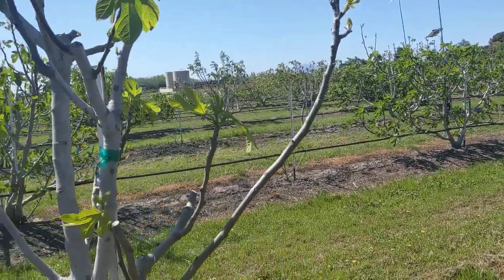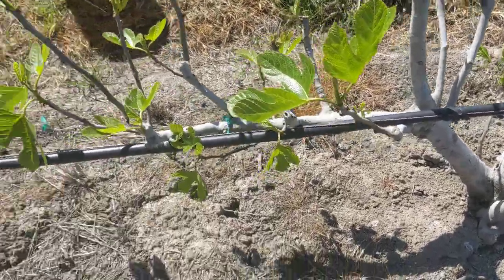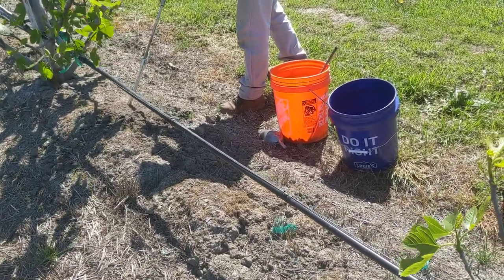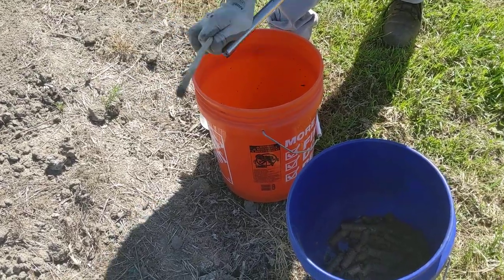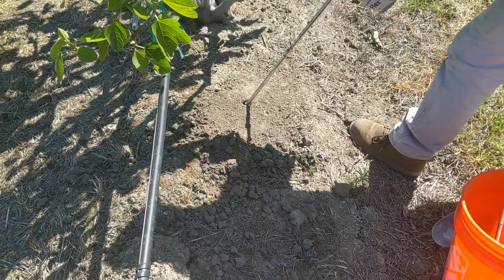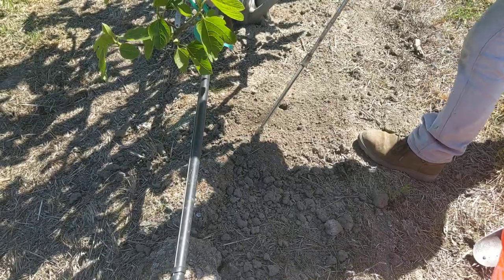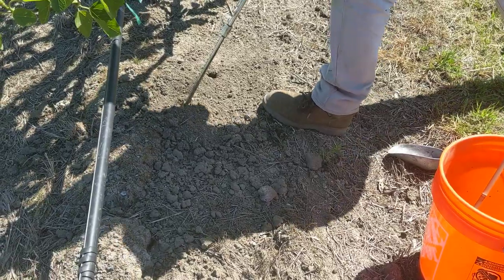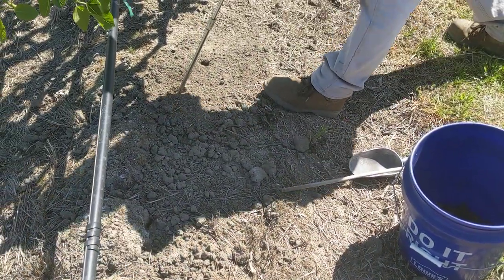Figaholics Soil Sampling April 1, 2020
Spring is a great time to have soil testing done for in-ground trees to help set a fertilization schedule for the growing season.  To get an idea of any underlying problems (pun intended), included sampling at a 18-36" depth as well as 0-18" depth where most feeder roots are located.  If salts are present at lower depths these can rise to the root zone depths as soil moisture is depleted by roots in-between irrigations.

In a week or so we should get comprehensive soil analysis results and probably fertilizer recommendations shortly after that.

Please visit our web site at figaholics.com for details about our annual fig cutting sale each January as well as descriptions of varieties grown in our orchard.  And please stay safe and healthy!

UPDATE: Soil test results came back showing low soluble nitrate and potassium levels in the upper 18 inches of soil with other nutrients at good levels.  As recommended by the lab's agronomist, we began applying nitrogen (in form of UN32) with several of our irrigations already with a goal of up to 40 pounds of actual nitrogen per acre over the growing season.  We will also be starting potassium fertilization (in form of potassium thiosolfute) starting around mid-May.  We may take leaf samples and send in for analysis in July.  We added considerable gympsum to our orchard in 2019 so calcium levels are good, though below the level of magnesium (magnesium levels in soils in our area are high but it is generally suggested to target calcium to twice the level of magnesium).  Soil salinity is a bit high and we may continue flood irrigating our orchard a few times during the growing season as we've done the past few years.